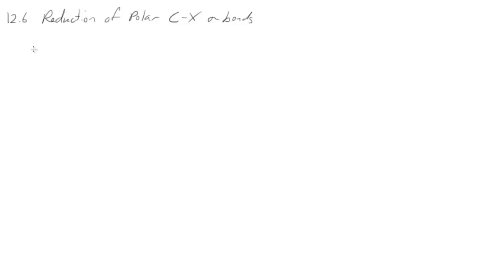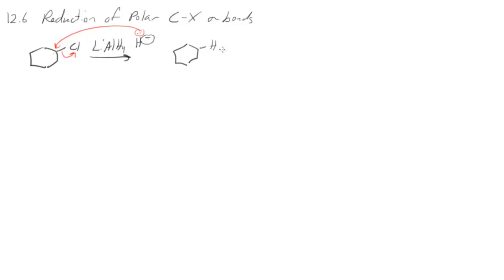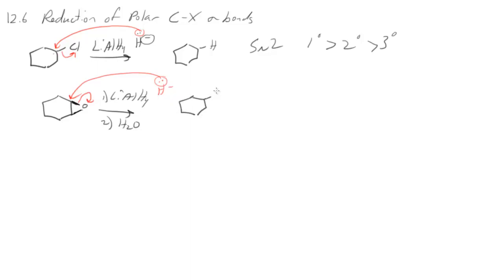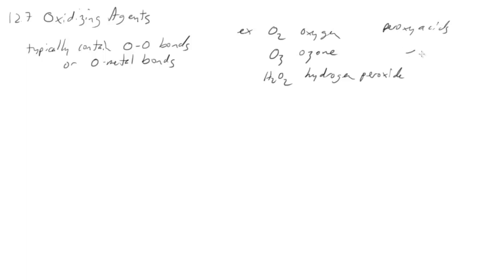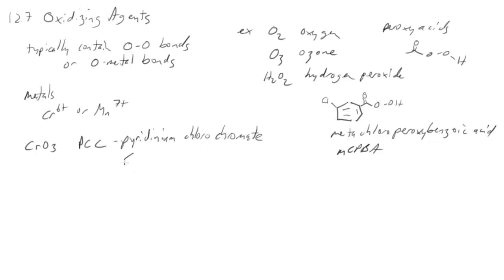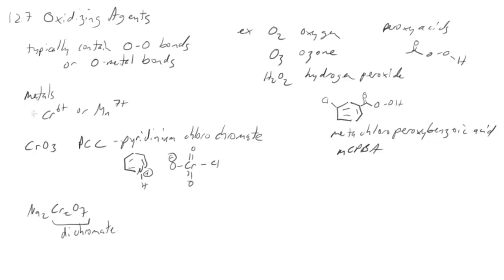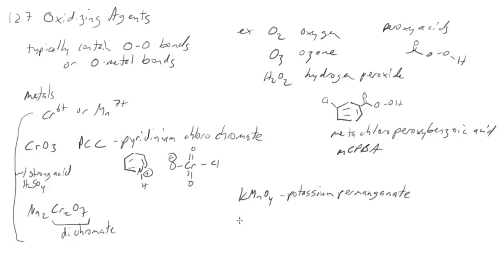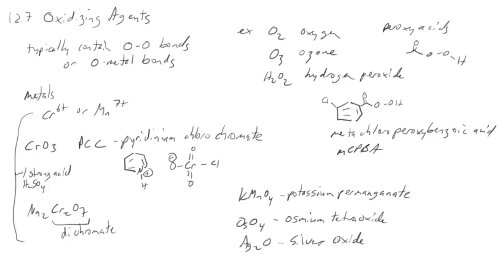Chapter 12.5 Oxidation and Reduction Reduction of C-X bonds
College level Organic Chemistry 1 - reduction of C-X sigma bonds